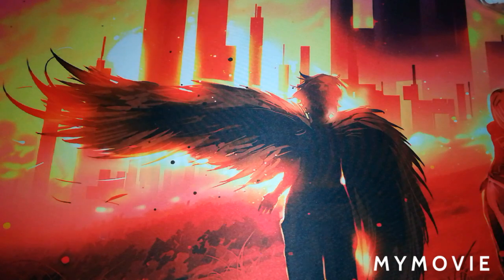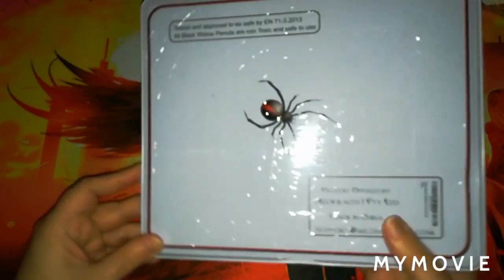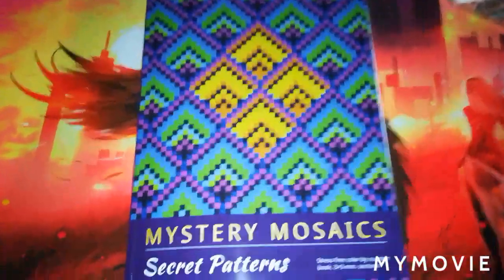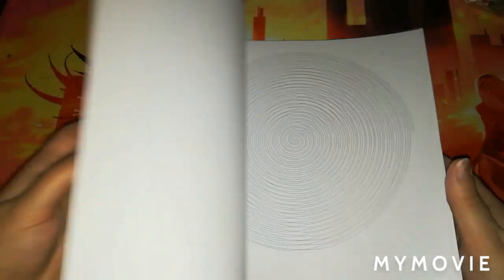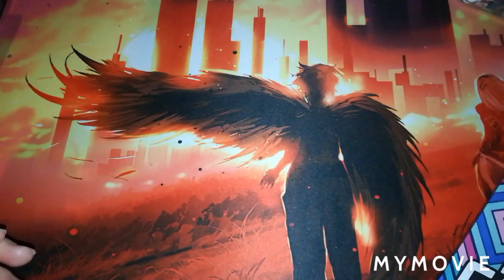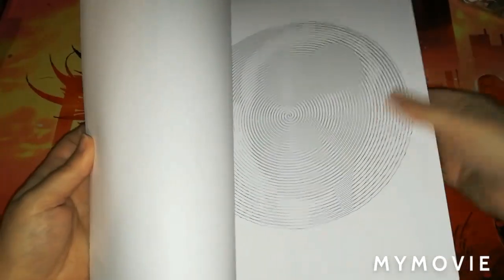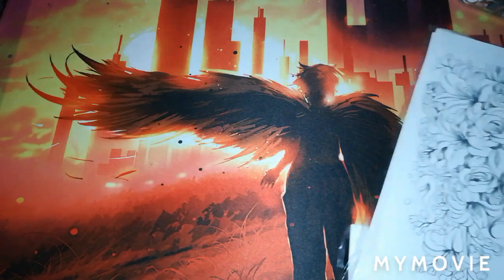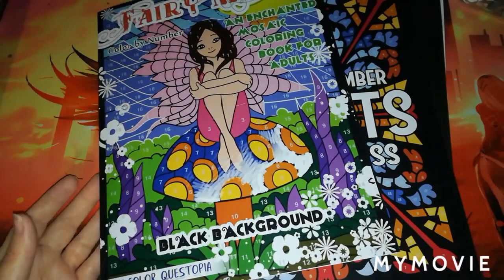My Coloring Books and Supplies Haul That Fell In My Amazon Basket For The Month Of February 2021.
Hey guys welcome back to the channel. In todays video I thought I would share with you guys the goodies that I either Purchesd in the month of febuary with what I had for valantines day.

My amazon wish list if required